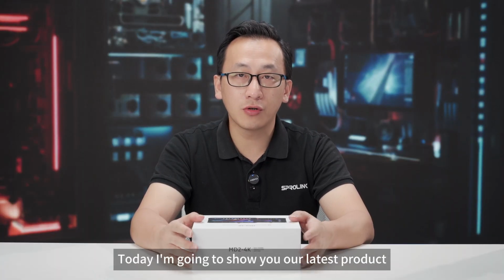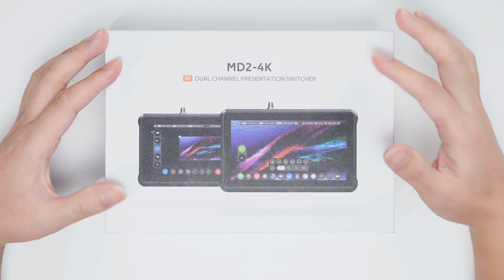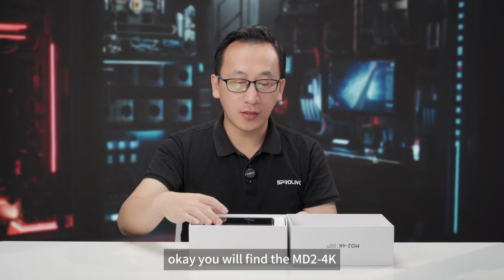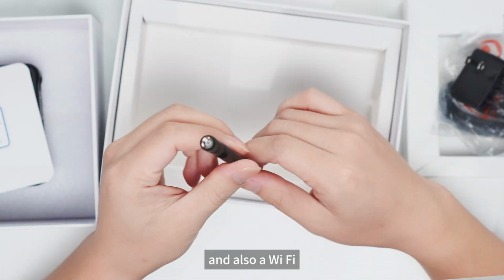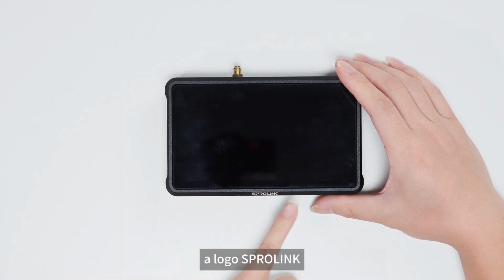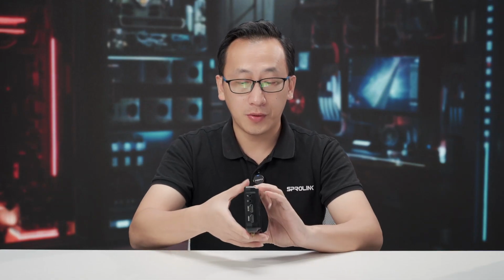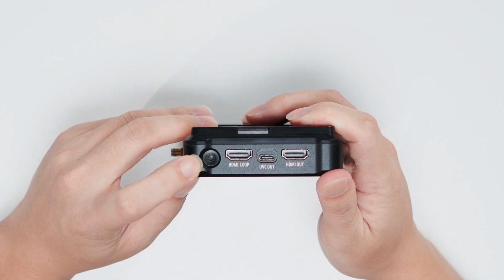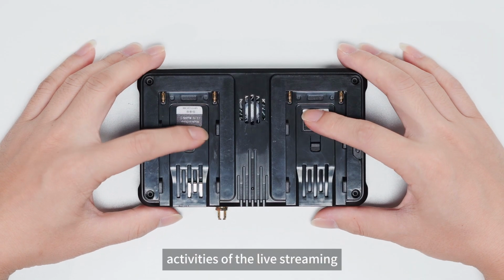SPROLINK MD2 4K UNBOXING VIDEO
SPROLINK MD2-4K Dual Channel 4K Multi-Functional Presentation Switcher with 5.5-inch touch screen. which support 4K live streaming switcher mode and 4K monitoring mode.
In 4K live streaming switcher mode, it can create any kinds of layout with 2 layers and enable multiple DVE transition effects. All the
content will pass through PC via USB 3.0 port. MD2 has a built-in hardware streaming engine that can support streaming and recording
at the same time.

In 4K monitoring mode, MD2 works as a professional monitor. It has built-in Waveform, Vectorscope, RGB Histogram, Focus Peaking,
False Color etc. It can help you to accurately exposure and focus every shot. You can also apply 3D LUTs to create specific visual styles.